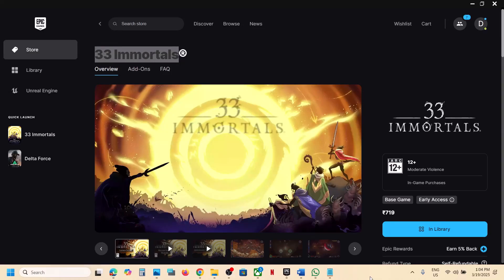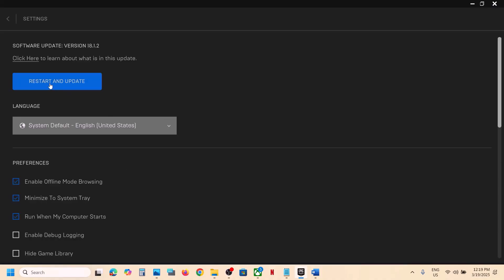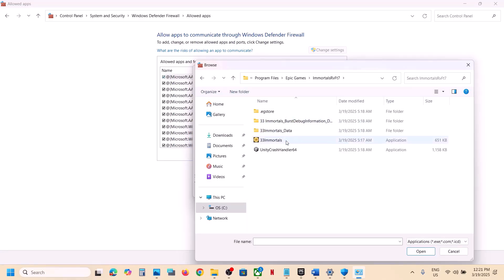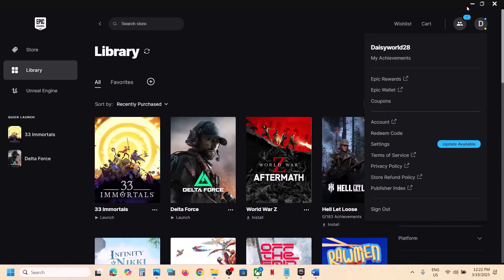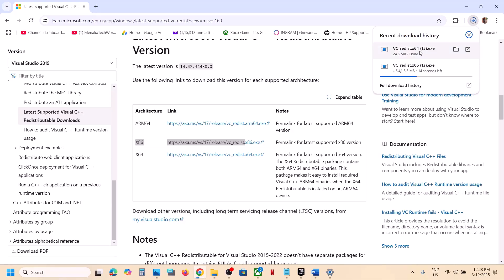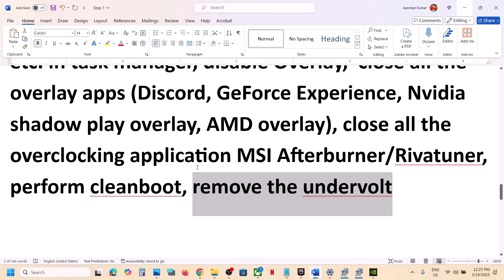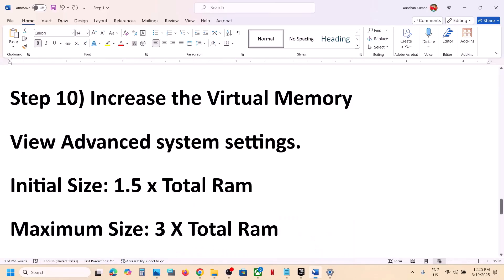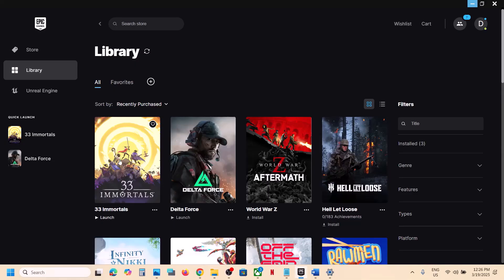Fix 33 Immortals Not Loading/Stuck On Loading Screen/Infinite Loading On PC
Fix 33 Immortals Infinite Loading Screen On PC, Fix 33 Immortals Stuck On Loading Screen On PC